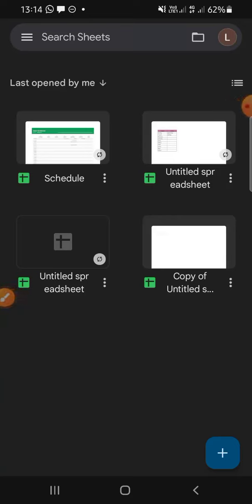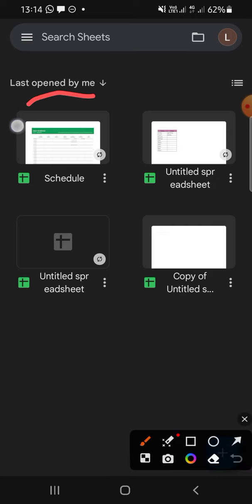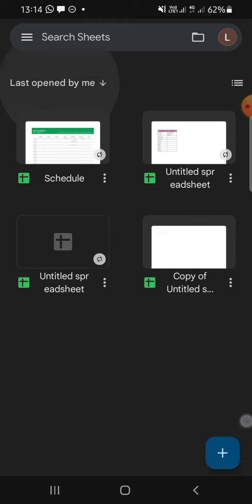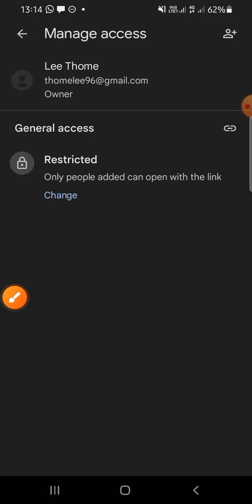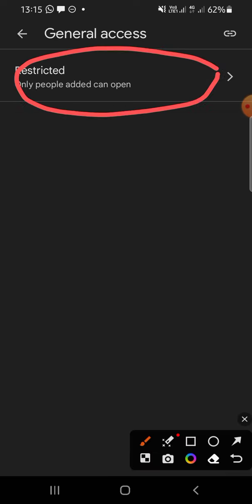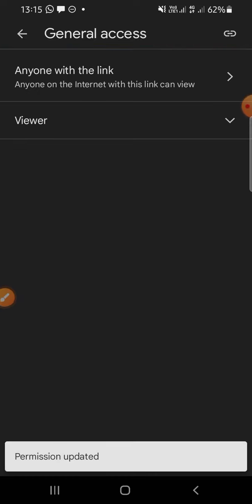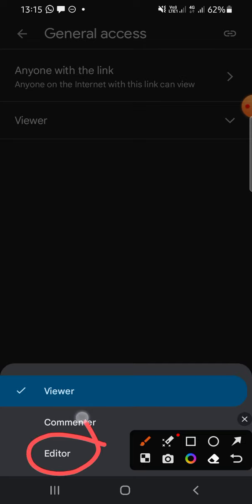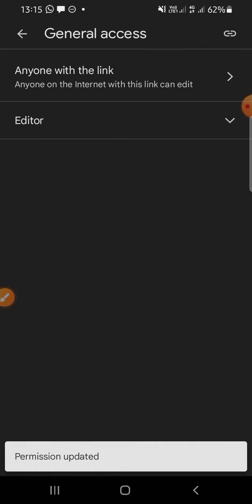How to Make Google Sheet Editable | Android Mobile Phone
Your file in google sheets can't be edited by another user? Here's what you have to fix to make your google sheets editable. Check this out!